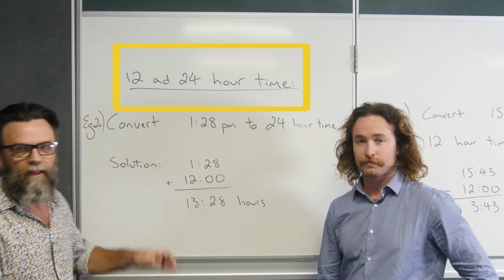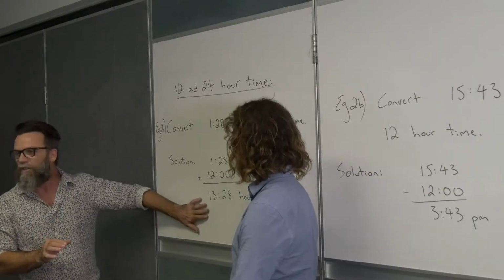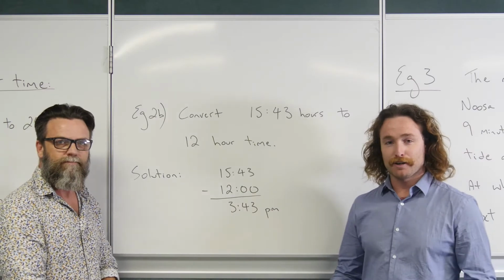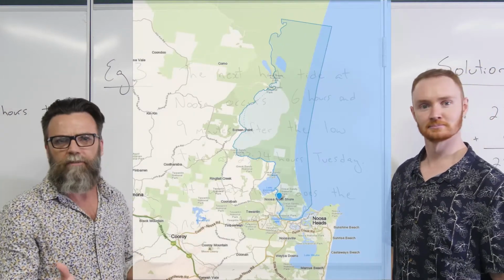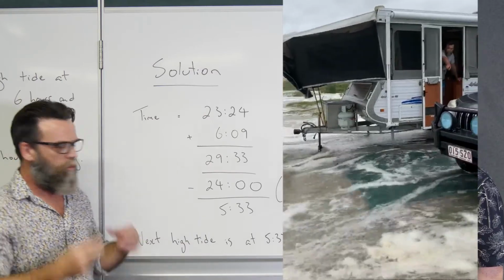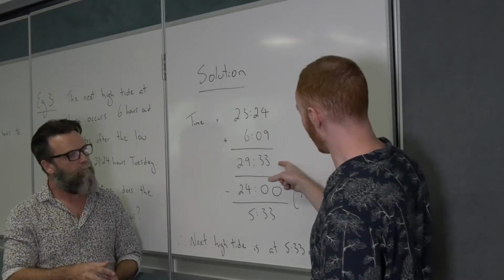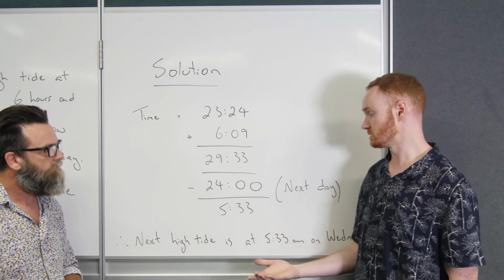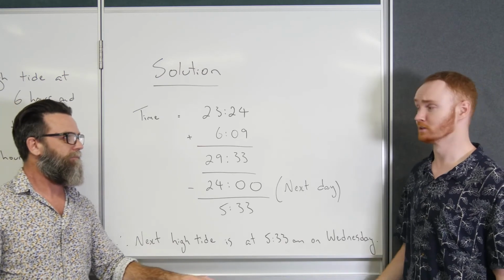Make sense of time duration in real world applications 1